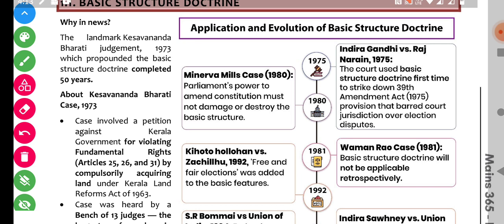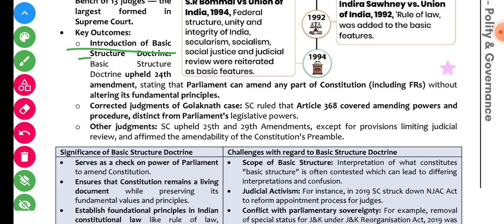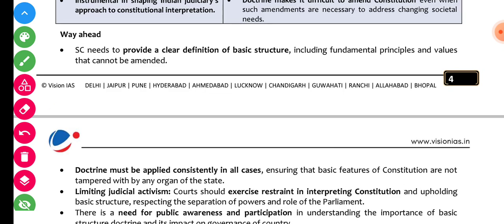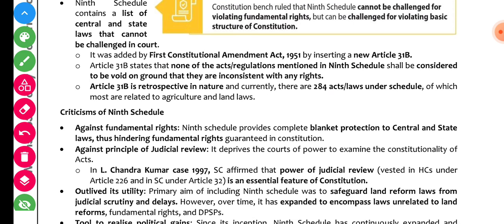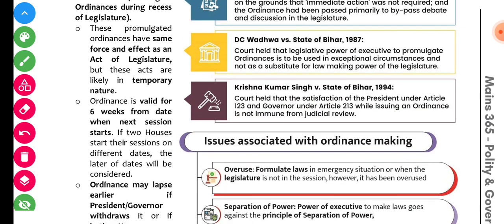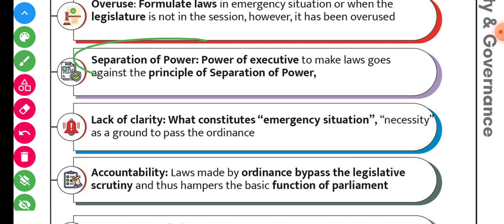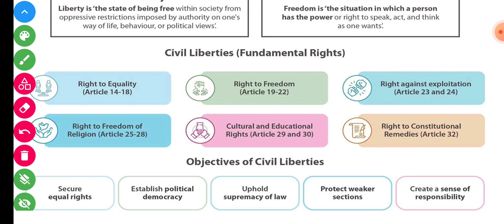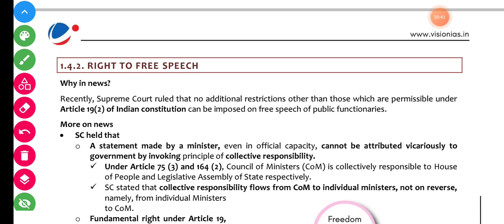Mains 365 Polity for UPSC IAS 2023 Part - 1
Unlock the door to UPSC IAS wisdon with BYD Classes. Every topics will be covered comprehensively with chapterwise and topicwise. This is new initiative for UPSC IAS
aspirants who want to build success in this field.

Target Current Affairs for Mains 2023 Schedule:

25 - Day plan of Current Affairs

Whole Current Affairs will be covered within 20 Days

Target Schedule of UPSC Syllabus for 2024 examination

GS Mains Classes:
GS-4 - Classes (16th August 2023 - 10th September 2023)
GS-3 - Classes (11th September 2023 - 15th October 2023)
GS-2 - Classes (16th October 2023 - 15th November 2023)
GS-1 - Classes (16th Novermber 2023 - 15th December 2023)

Mains Current Affairs Classes:
Monthly Magazene (March 2023 - April 2024)
365 Magazene (For 2023 Mains)
Classes Begins since 15th August 2023

GS Prelims Classes:
General Studies (16th December 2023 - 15th March 2024)
CSAT Classes (16th March 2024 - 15th April 2024)

Prelims Current Affairs Classes:
365 Magazene (Prelims Specific)

Anthropology Optional Classes:
Paper - 1  (25th August 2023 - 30 October 2023)
Paper - 2 (1st November 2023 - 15th December)

Anthropology Revision Classes:
Paper-1 (16th December 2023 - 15th January 2024)
Paper-2 (16th January 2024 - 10th February 2024)

Full Focus on Prelims:
GS Paper (11th February 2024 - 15th May 2024)
CSAT Paper (16th March 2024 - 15th May 2024)

You will have every topics video and PDFs for UPSC 2024.

NOTE : All Classes will be free for all Aspirants